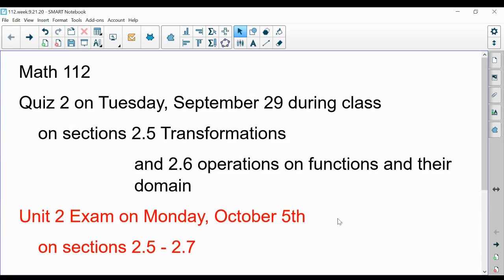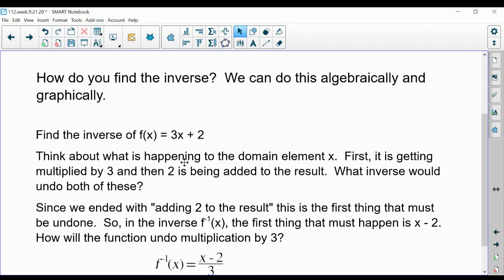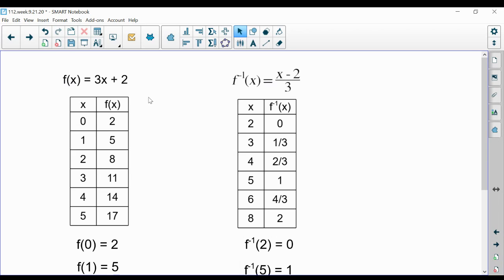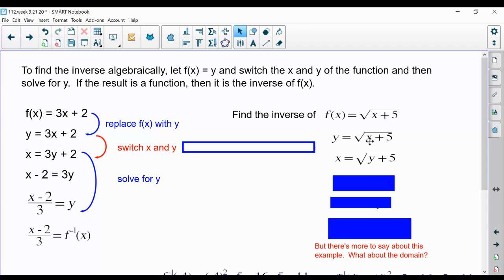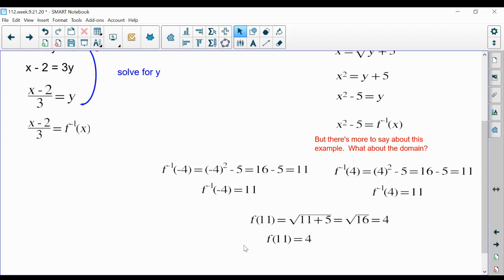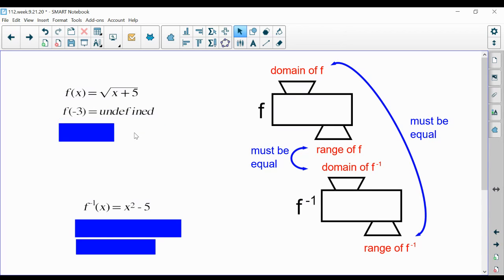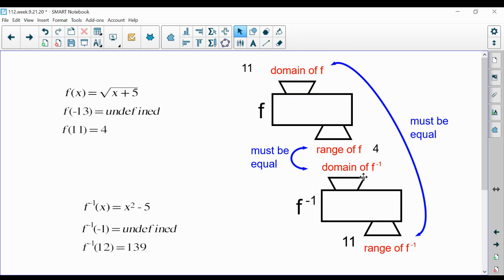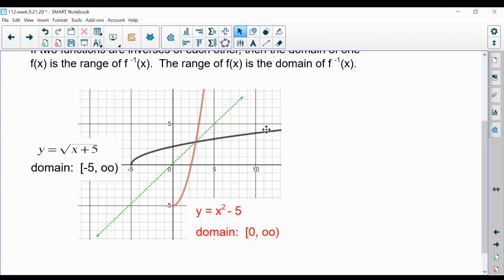inverses and domain 112